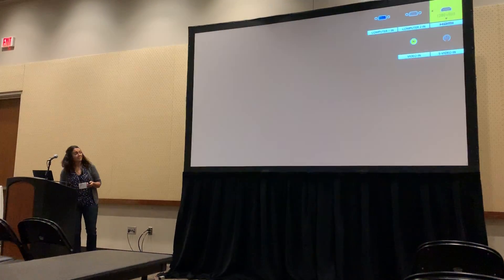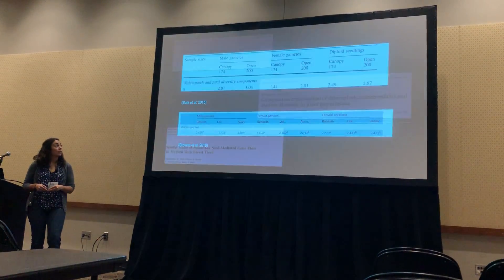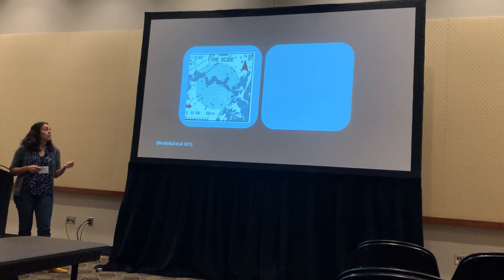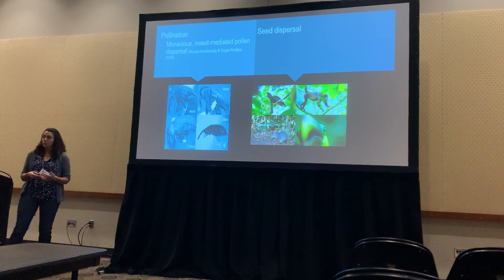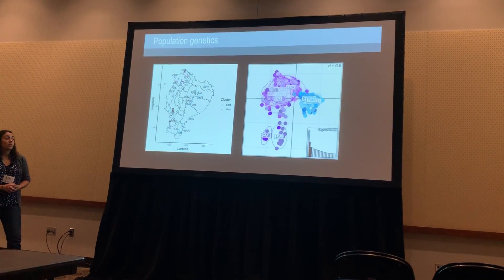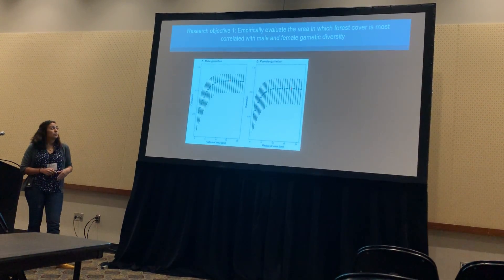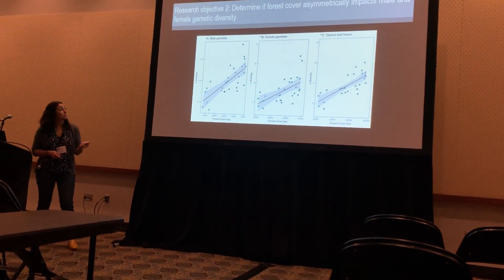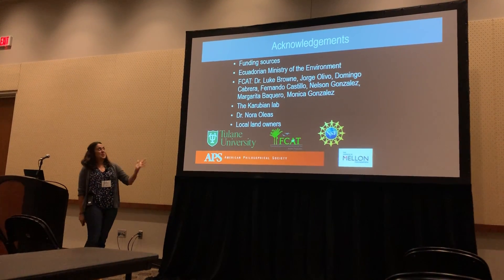Diaz-Martin: Forest cover drives genetic diversity in a tropical tree